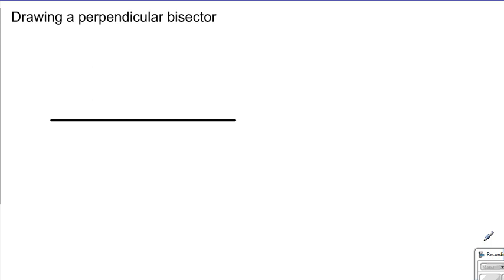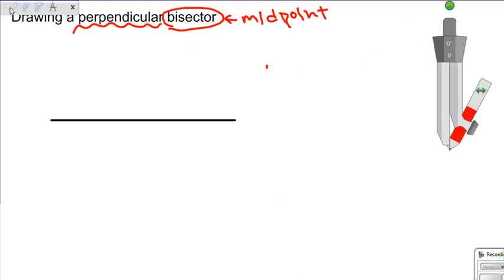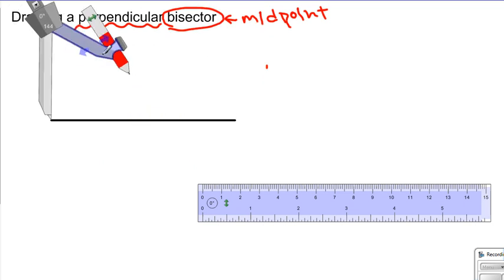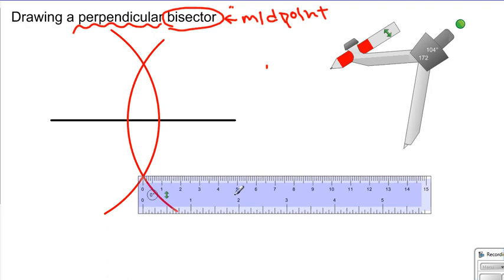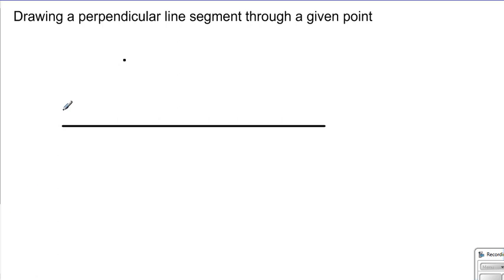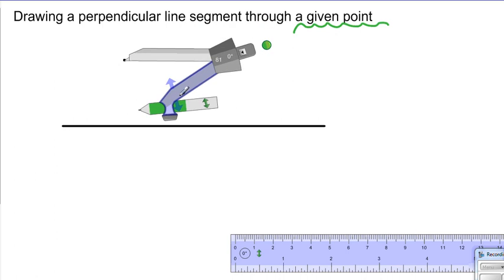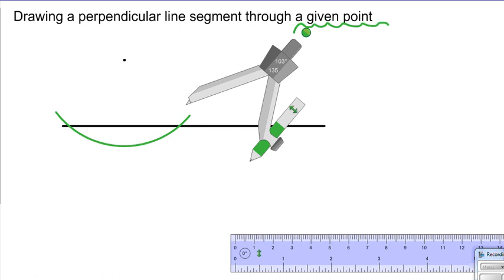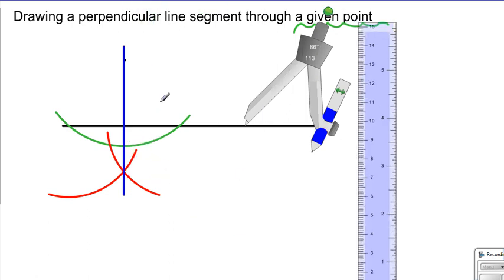Geometry construction draw a perpendicular bisector and a perpendicular line seg